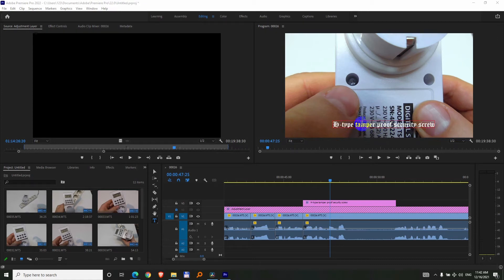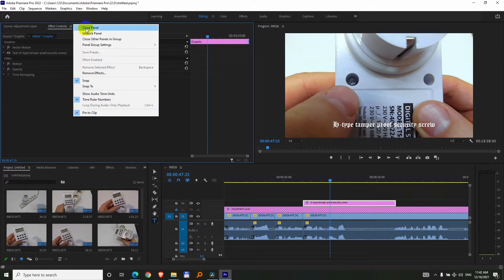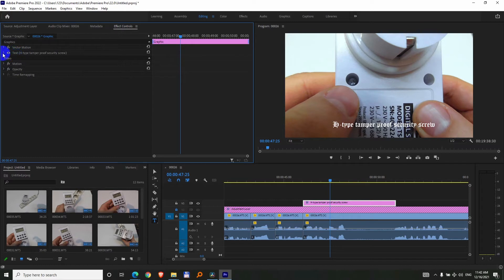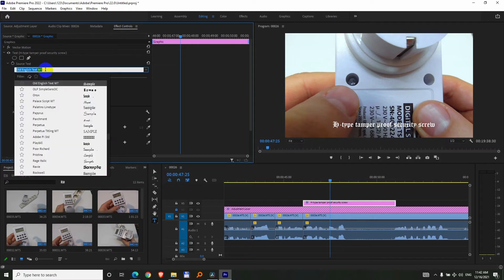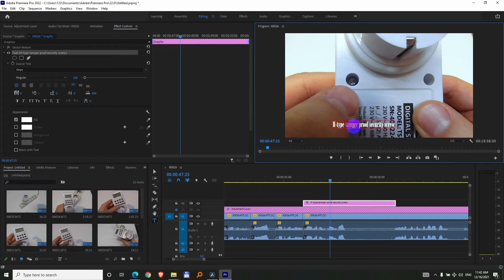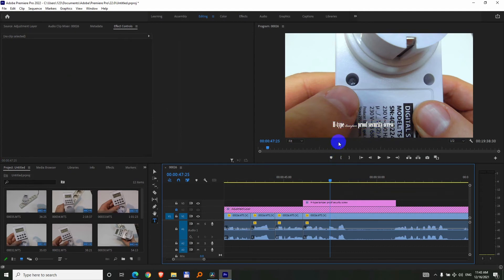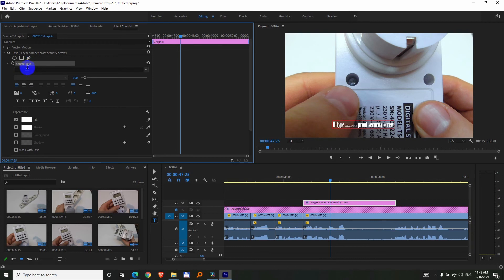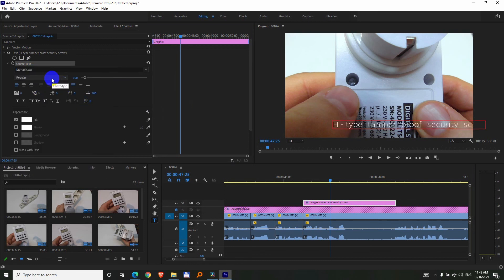How to modify text Font in Premiere Pro? (Basic Tutorial)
- Click on the text on the timeline
- Effect Controls (Shift + 5)
- Text
- Source Text